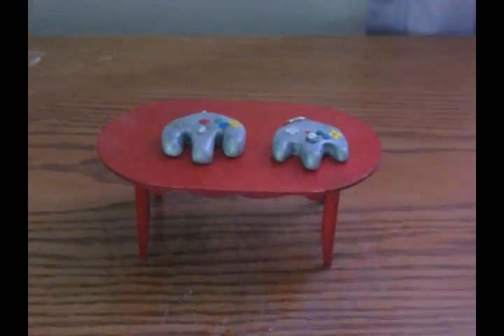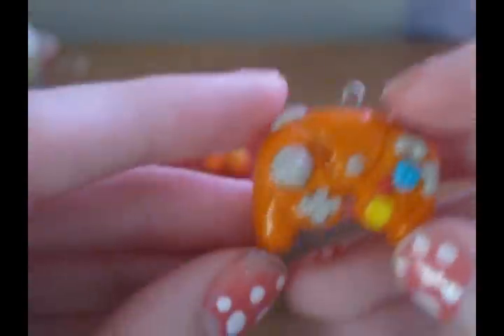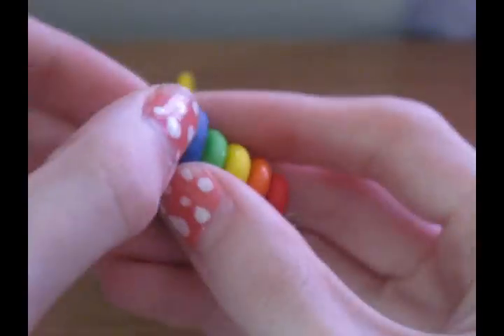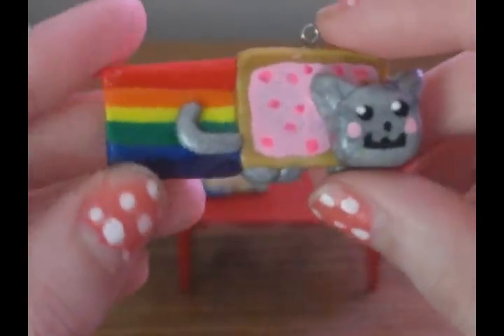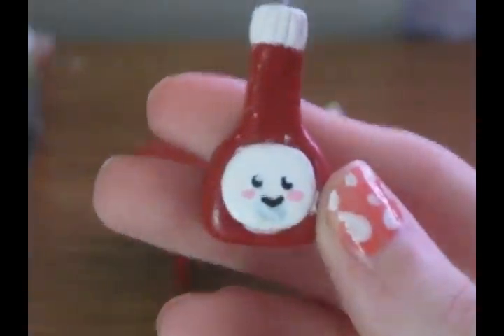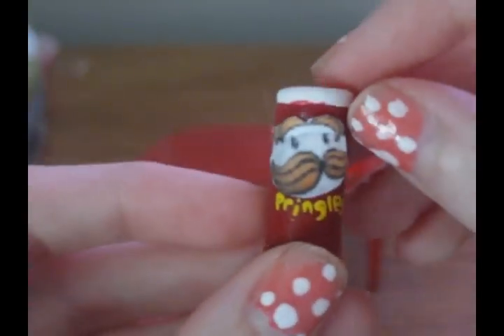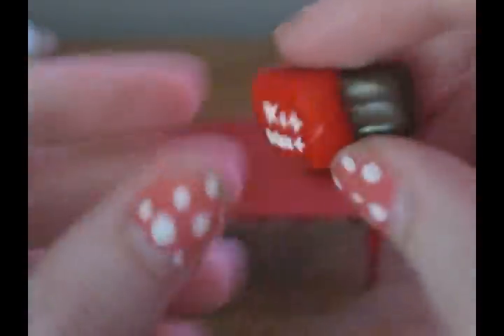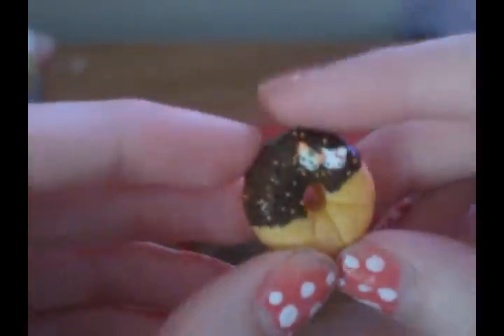Polymer clay progress pt 2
part 2!
Half of these charms were made last year, the other half have been made in last few months.
Ready to see the difference? ;D

also, I added music this time! xD not so boring :D